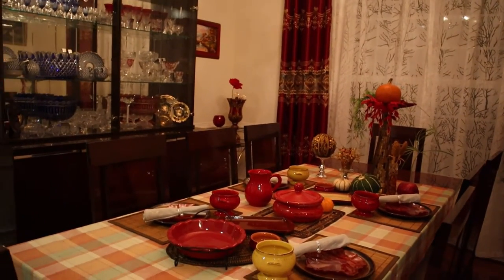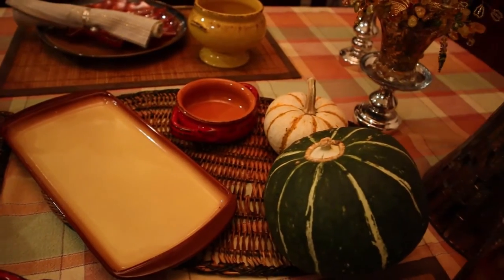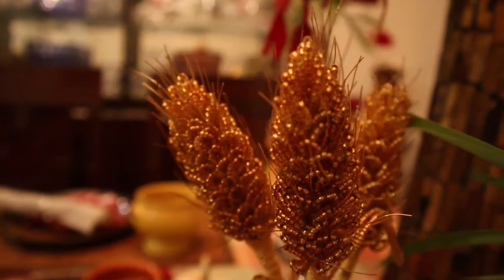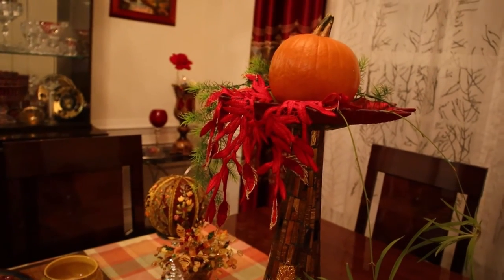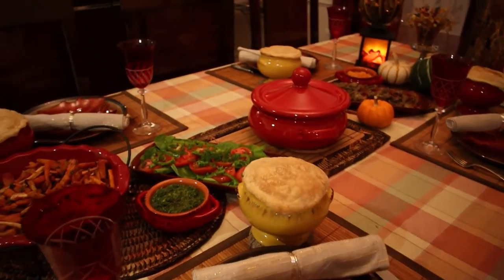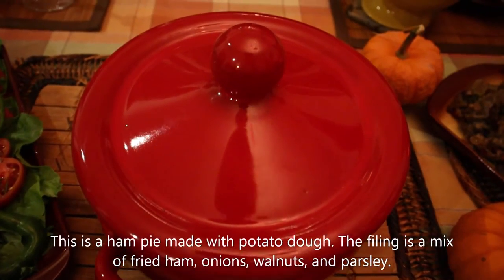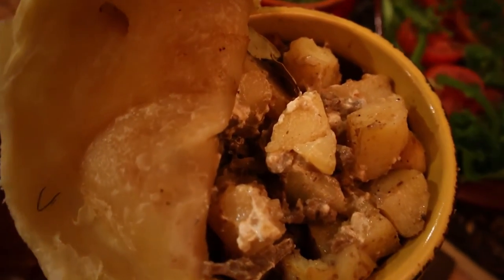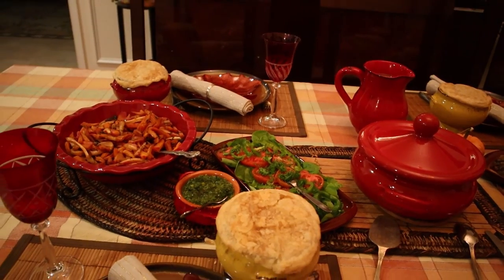Fall Dinner Table Place Setting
In today’s video I would like to show you my Fall Dinner Table Place Setting. I tried to make it beautiful and welcoming. All my ceramic dinnerware in fall colors is from Italy. To make my table place setting classy and elegant, I added a few decorative elements that I created myself. One of the elements is a Kimekomi ornament in fall colors that I created recently. You can find a link to this video below. Wheat ears are done with golden color seed beads and a wire.  I even used embroidery piece to decorate my focal decorative vase.
I prepared 7 dishes for this fall dinner: salads and appetizers. For all my dishes I used vegetables and herbs from my garden (except potatoes). I cooked 2 hot dishes – a ham pie and a stew.